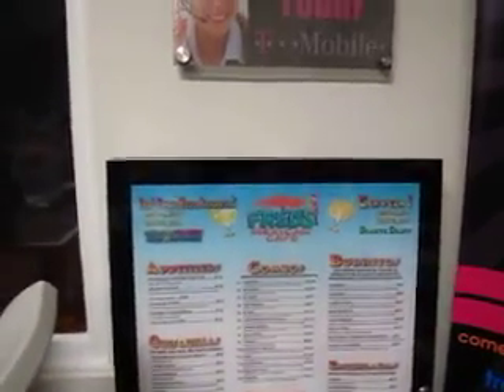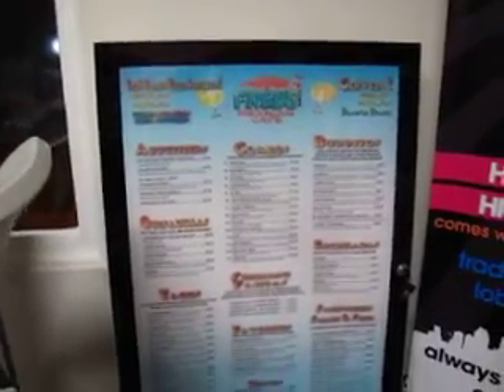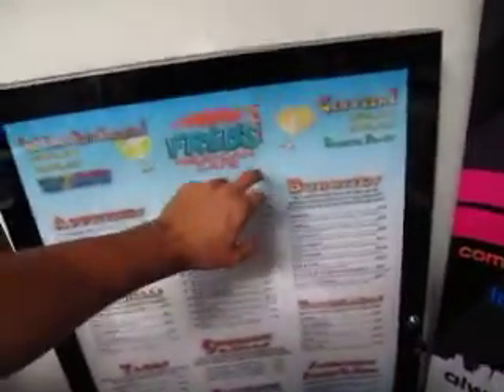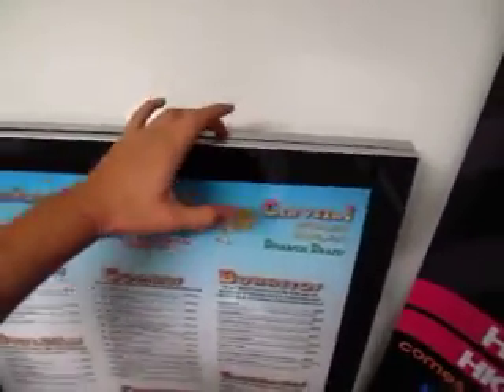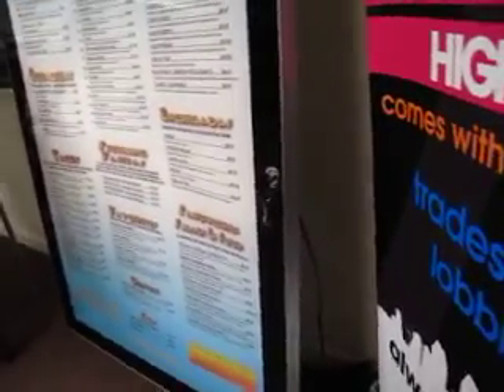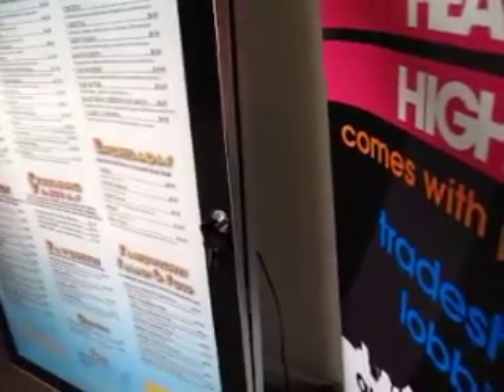san diego lightbox signs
this video shows how can print fine art ans business cards signs printing san diego pacific beach